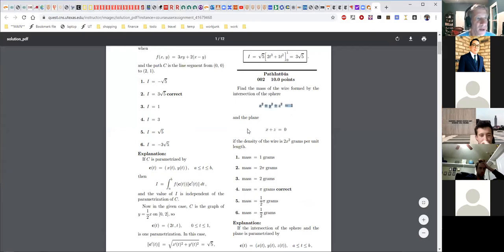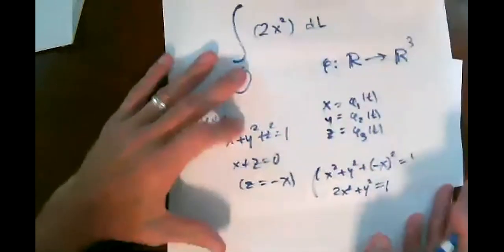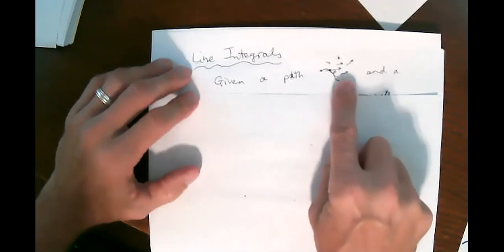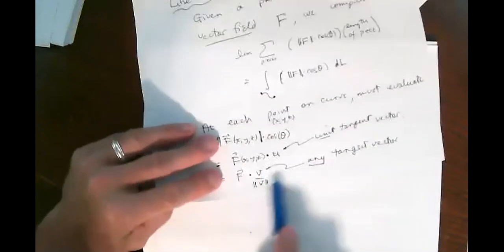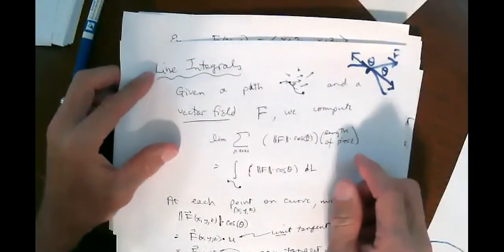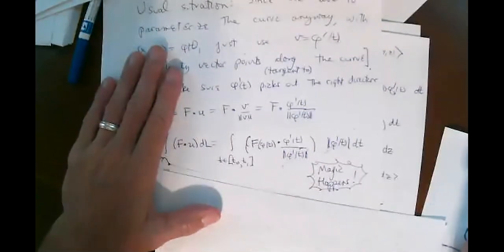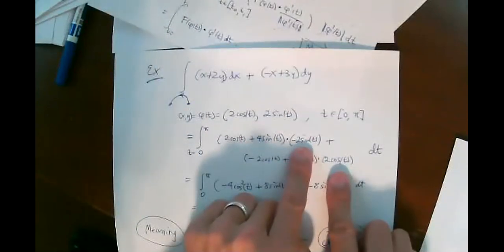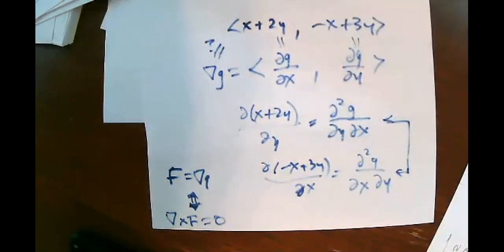M427L-2020-04-22-12m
Review of path integrals, and all about line integrals.